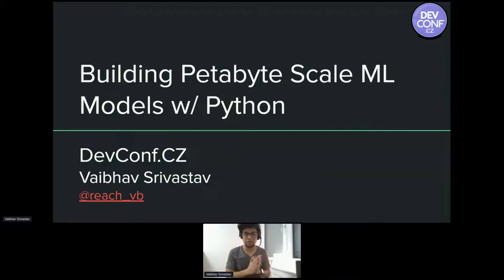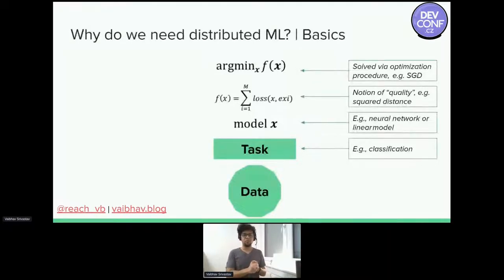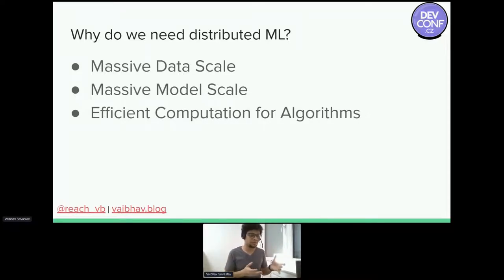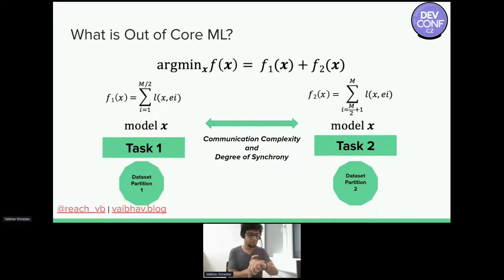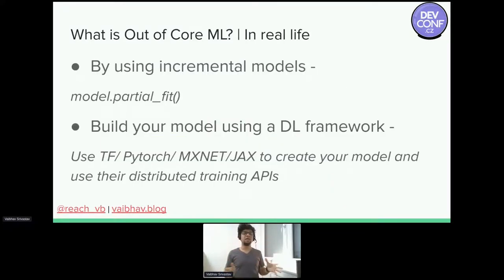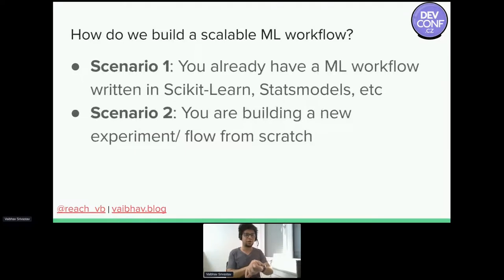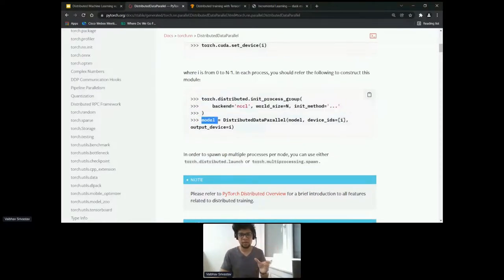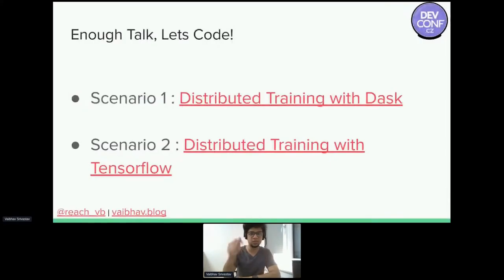Building Petabyte Scale ML Models with Python - DevConf.CZ 2022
Speaker: Vaibhav Srivastav

Although building ML models on small/ toy data-set is easy, most production-grade problems involve massive datasets which current ML practices don’t scale to. In this talk, we cover how you can drastically increase the amount of data that your models can learn from using distributed data/ml pipes.

It can be difficult to figure out how to work with large data-sets (which do not fit in your RAM), even if you’re already comfortable with ML libraries/ APIs within python. Many questions immediately come up: Which library should I use, and why? What’s the difference between a “map-reduce” and a “task-graph”? What’s a partial fit function, and what format does it expect the data in? Is it okay for my training data to have more features than observations? What’s the appropriate machine learning model to use? And so on…

In this talk, we’ll answer all those questions, and more!

We’ll start by walking through the current distributed analytics (out-of-core learning) landscape in order to understand the pain-points and some solutions to this problem.

Here is a sketch of a system designed to achieve this goal (of building scalable ML models):

1. a way to stream instances
2. a way to extract features from instances
3. an incremental algorithm

Then we’ll read a large dataset into Dask, Tensorflow (tf.data) & sklearn streaming, and immediately apply what we’ve learned about in last section. We’ll move on to the model building process, including a discussion of which model is most appropriate for the task. We’ll evaluate our model a few different ways, and then examine the model for greater insight into how the data is influencing its predictions. Finally, we’ll practice this entire workflow on a new dataset, and end with a discussion of which parts of the process are worth tuning for improved performance.

Detailed Outline

1. Intro to out-of-core learning
2. Representing large datasets as instances
3. Transforming data (in batches) – live code [3-5]
4. Feature Engineering & Scaling
5. Building and evaluating a model (on entire datasets)
6. Practicing this workflow on another dataset
7. Benchmark other libraries/ for OOC learning
8. Questions and Answers

Key takeaway

By the end of the talk participants would know how to build petabyte scale ML models, beyond the shackles of conventional python libraries.

Participants would have a benchmarks and best case practices for building such ML models at scale.